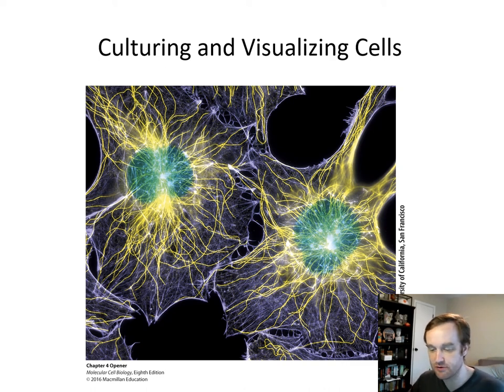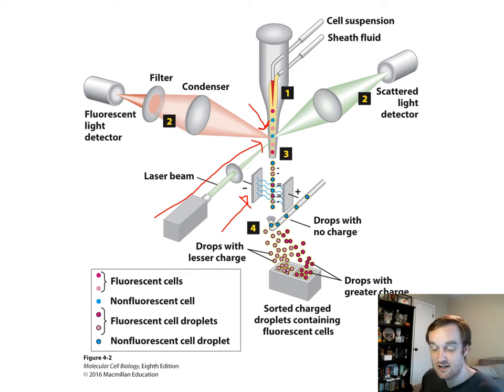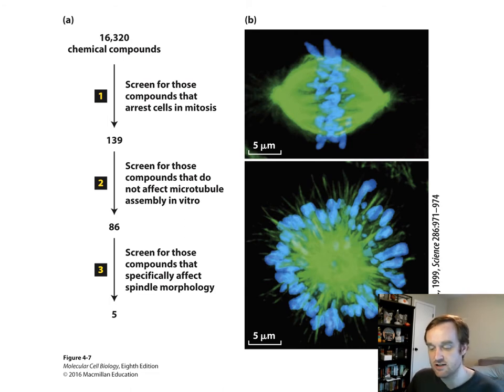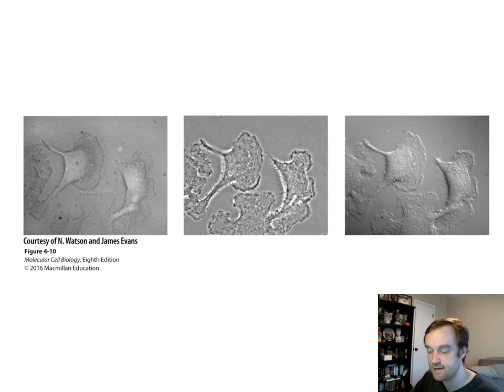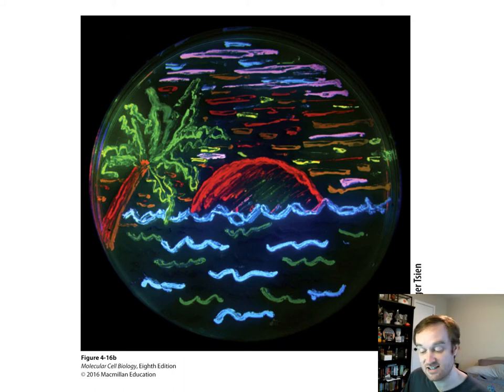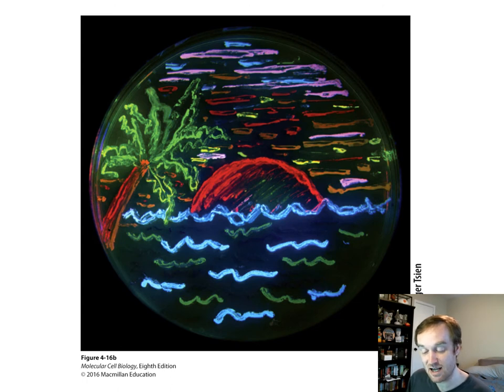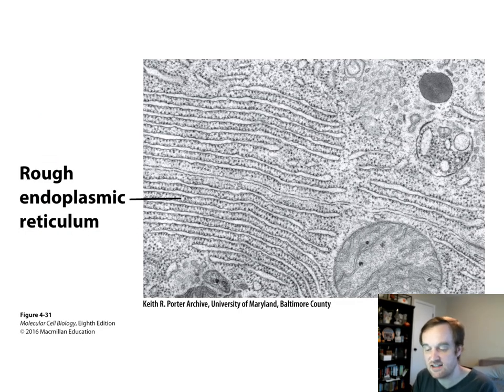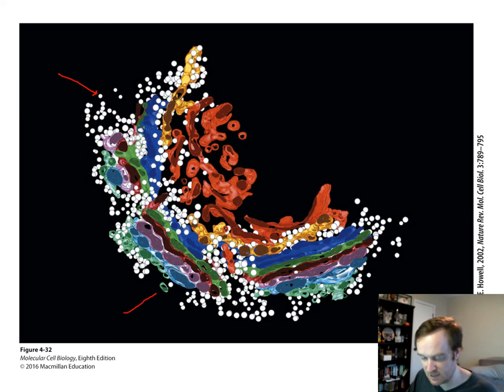Molecular Biology Chapter 4